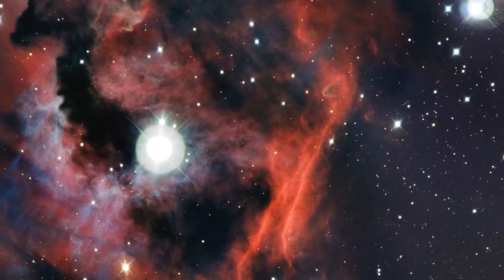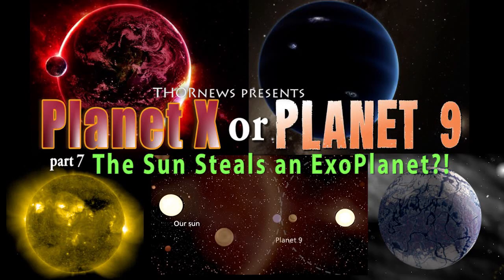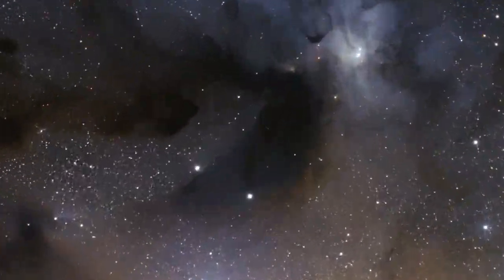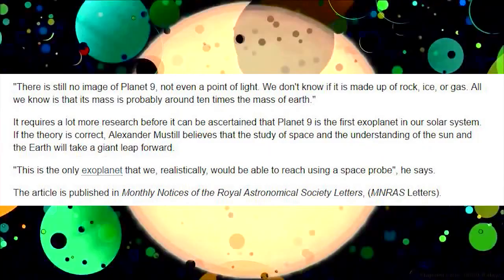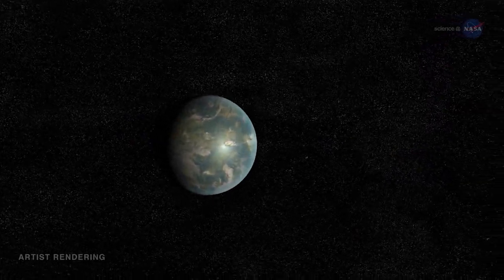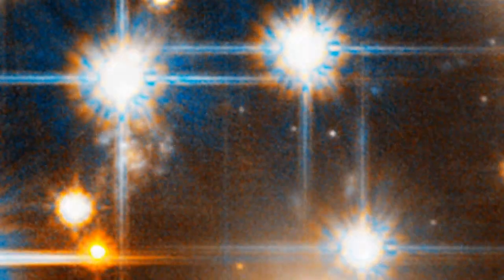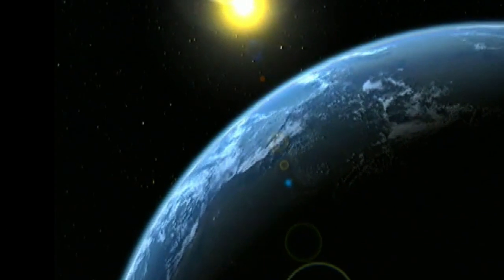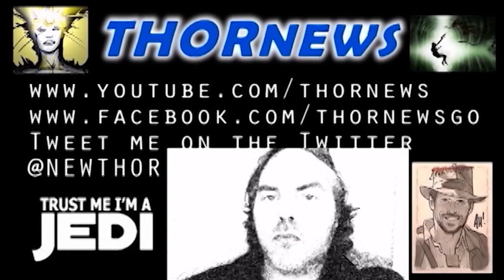Giant ExoPlanet in our Solar System?! Or how The Sun stole Planet 9.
Scientists and Astronomers from Lund University have deduced that The Sun and Jupiter stole Planet 9 from another solar system.

You can get excited because they made a cool educational animation. But you might be disappointed because they do not tell us which solar system Planet 9 came from.

Really?

T

Through a computer-simulated study, astronomers at Lund University in Sweden show that it is highly likely that the so-called Planet 9 is an exoplanet. This would make it the first exoplanet to be discovered inside our own solar system. The theory is that our sun, in its youth some 4.5 billion years ago, stole Planet 9 from its original star.

An extrasolar planet, or exoplanet, is by definition a planet located outside our solar system. Now it appears that this definition is no longer viable. According to astronomers in Lund, there is a lot to indicate that Planet 9 was captured by the young sun and has been a part of our solar system completely undetected ever since.
"It is almost ironic that while astronomers often find exoplanets hundreds of light years away in other solar systems, there's probably one hiding in our own backyard", says Alexander Mustill, astronomer at Lund University.
Stars are born in clusters and often pass by one another. It is during these encounters that a star can "steal" one or more planets in orbit around another star. This is probably what happened when our own sun captured Planet 9.
In a computer-simulated model, Alexander together with astronomers in Lund and Bordeaux has shown that Planet 9 was probably captured by the sun when coming in close contact while orbiting another star.
"Planet 9 may very well have been 'shoved' by other planets, and when it ended up in an orbit that was too wide around its own star, our sun may have taken the opportunity to steal and capture Planet 9 from its original star. When the sun later departed from the stellar cluster in which it was born, Planet 9 was stuck in an orbit around the sun", says Alexander Mustill.

"There is still no image of Planet 9, not even a point of light. We don't know if it is made up of rock, ice, or gas. All we know is that its mass is probably around ten times the mass of earth."
It requires a lot more research before it can be ascertained that Planet 9 is the first exoplanet in our solar system. If the theory is correct, Alexander Mustill believes that the study of space and the understanding of the sun and the Earth will take a giant leap forward.
"This is the only exoplanet that we, realistically, would be able to reach using a space probe", he says.